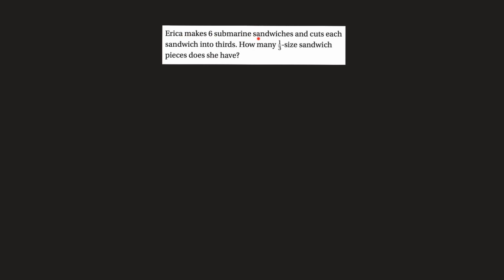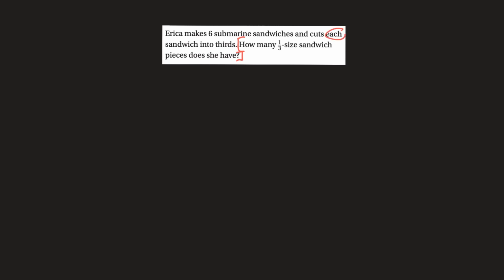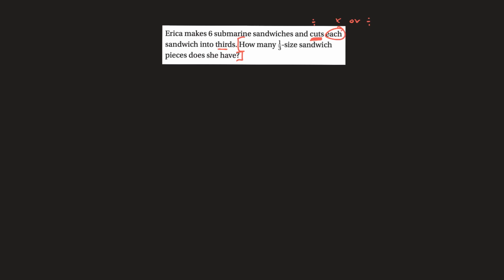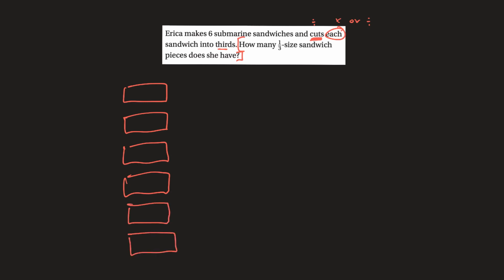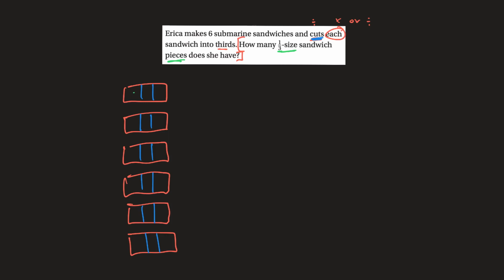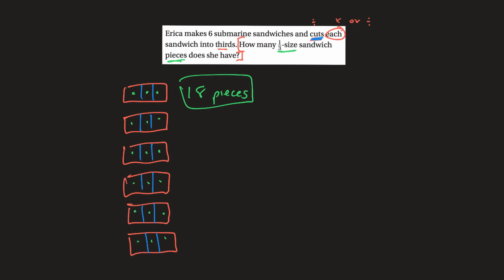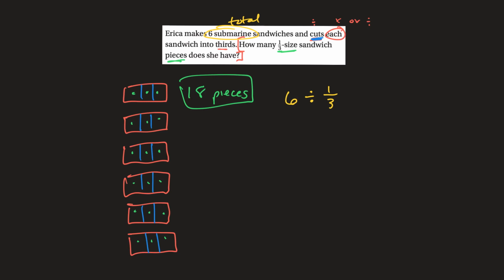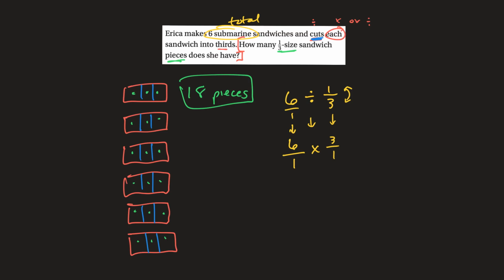Whole divided by fraction - model & algorithm